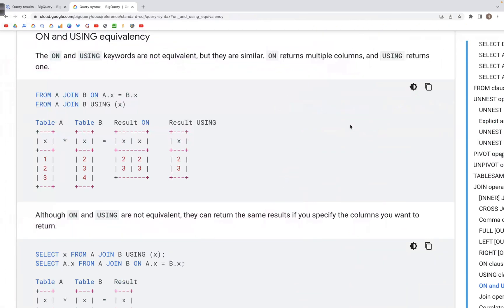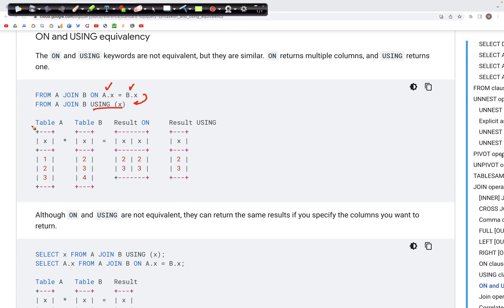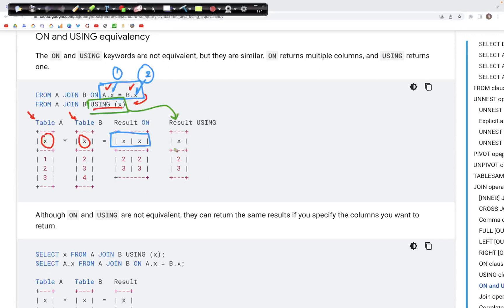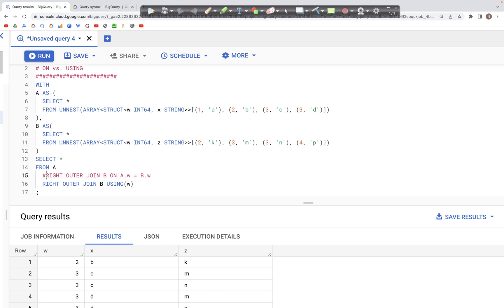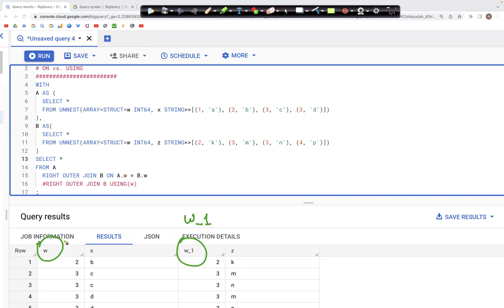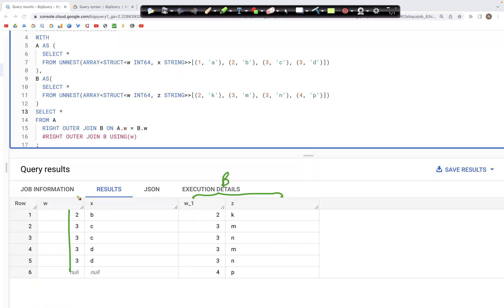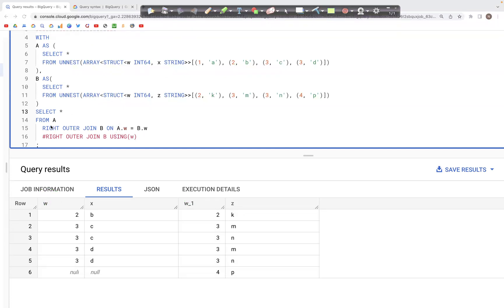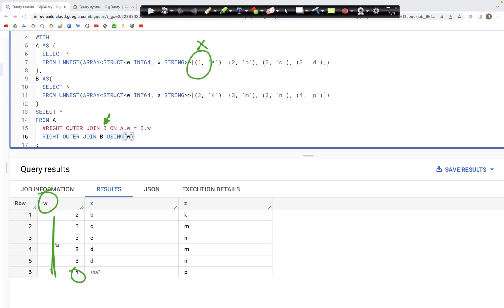23: ON vs. USING | SQL Tutorial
The video discusses BigQuery SQL:  ON vs. USING equivalency in a JOIN

00:00 - Intuition: ON vs. USING equivalency
01:28 - Example: ON
03:57 - Example: USING
04:37 - Ending notes